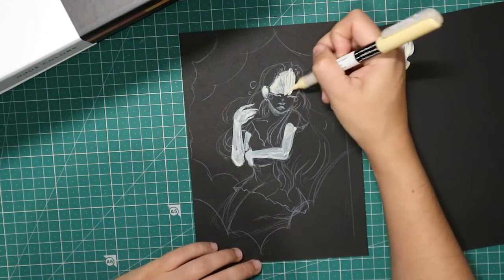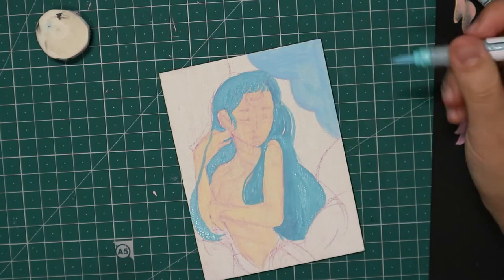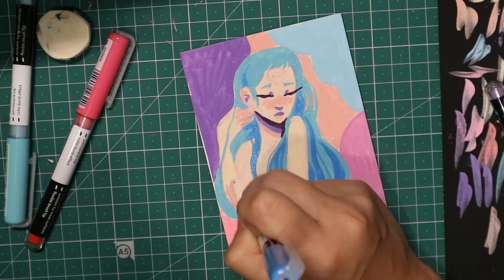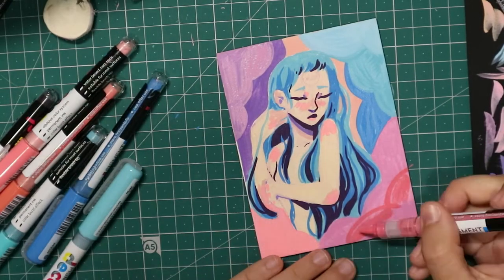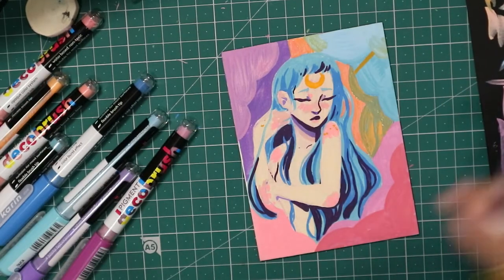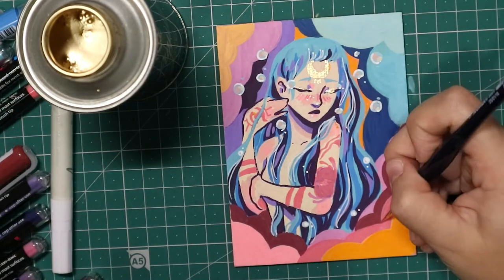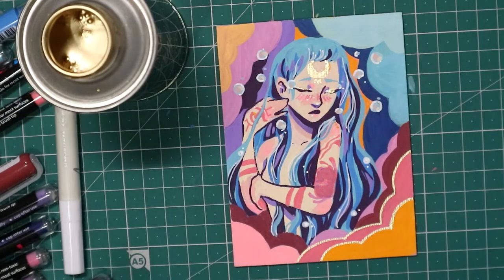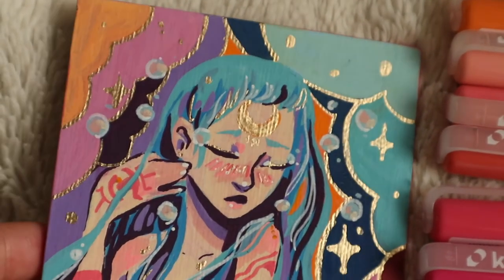KARIN DecoBrush Pigment Brush Markers⭐️Review and Demo Art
Today I bring you my review on the new KARIN Deco Brush Pigment Brush Pen Markers.

These were kindly sent to me by KARIN to review, however, all opinions are my own and this is not a sponsored video.

Chapters :

Intro 0:00
Failed drawing 0:14
Second Attempt 1:04
Talking About the Drawing 2:11
My Opinion About the Markers  2:19
Pigment Deco Brush Details 2:56
Cons 5:19
Customising a Set 5:59
My Experience So Far with the Markers 6.21
Inktober video 7:54
Just Music 8:17
White Details 8:30
Montana Liquid Gold Permanent Paint 8:53
Final Thoughts  9:42

Music🎵
Youtube Library